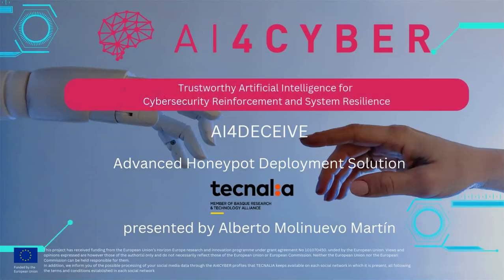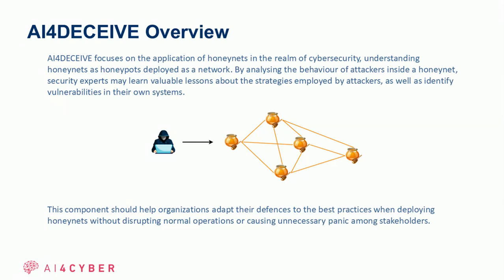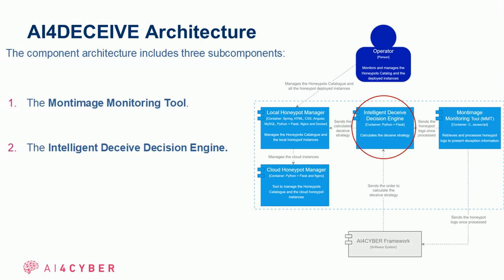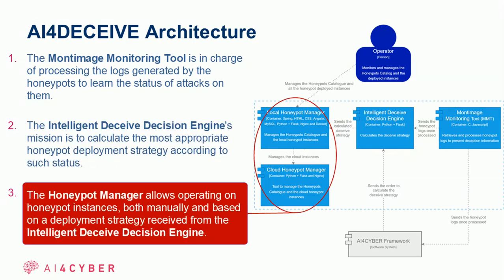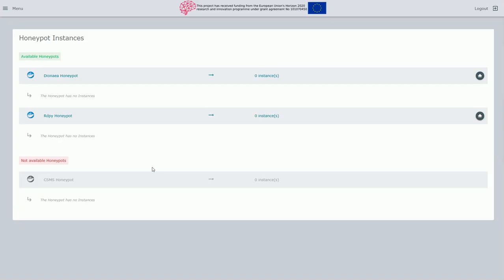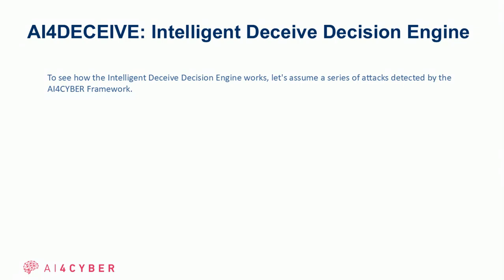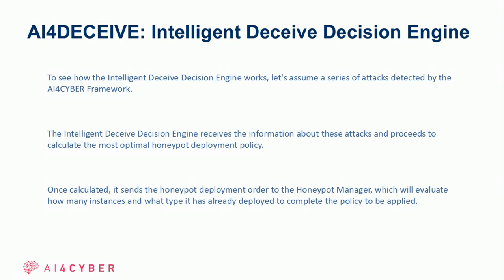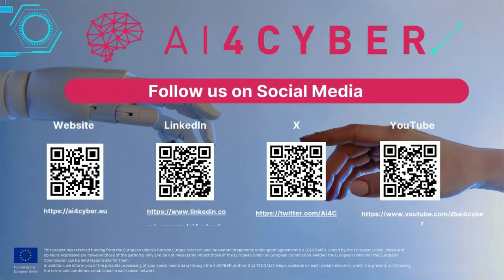AI4CYBER: AI4DECEIVE - Advanced Honeypot Deployment Solution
The project is glad to share the showcasing video on the following component: AI4DECEIVE by TECNALIA